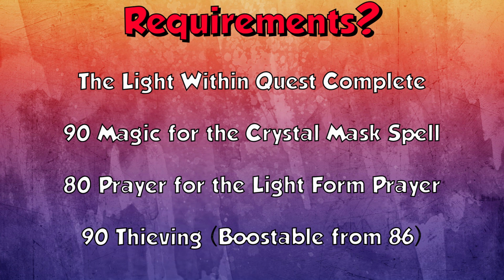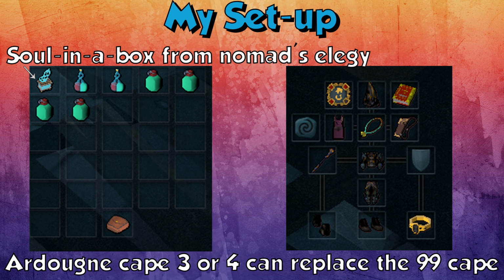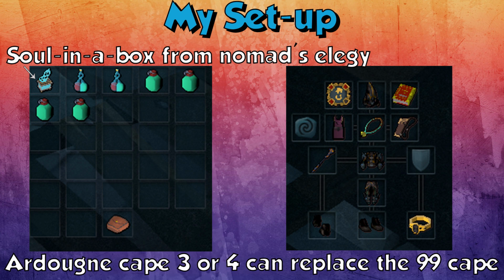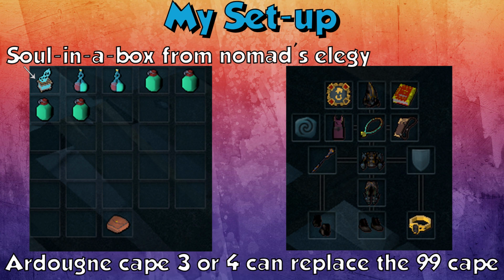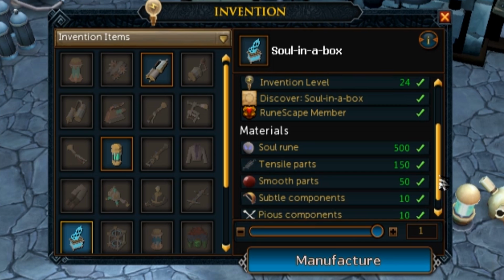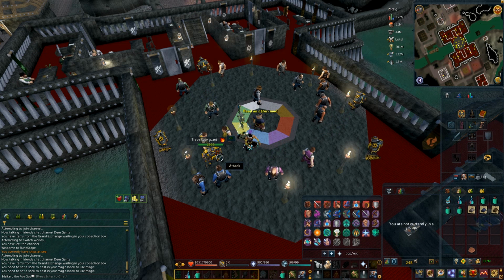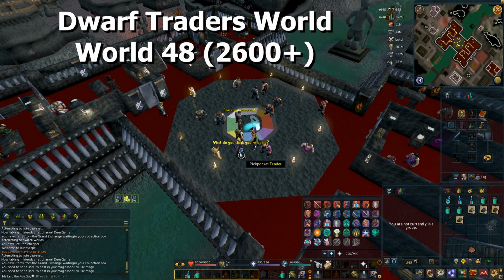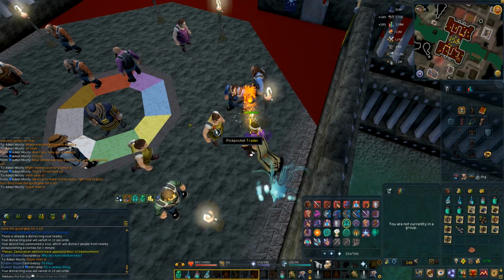700k Thieving XP/HR - Dwarf Traders! [Runescape 3] Crystal mask & Light form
This video is about how to get super fast thieving xp and get a consistent 700k xp/hr at dwarf traders.
In this video I go into detail about the requirements and my set up I use to maximize the xp from this method :)